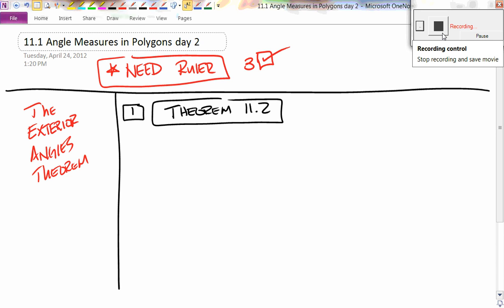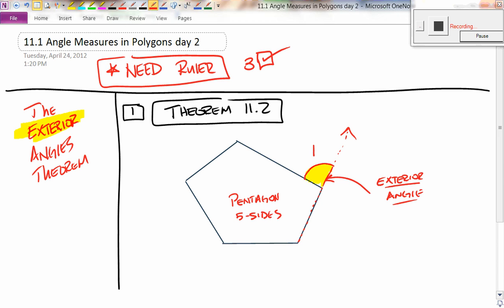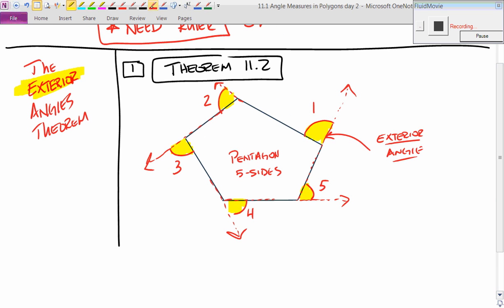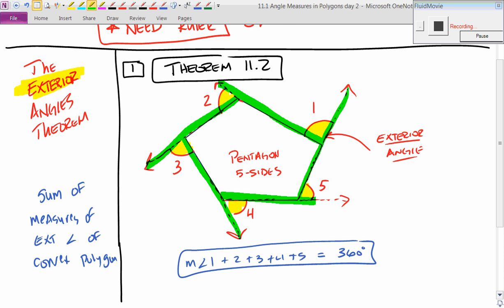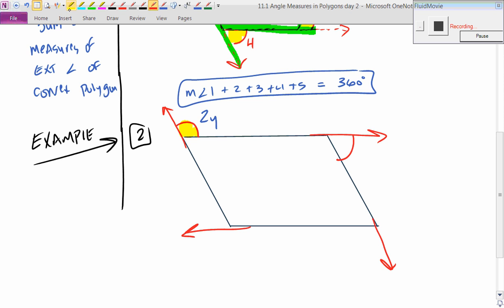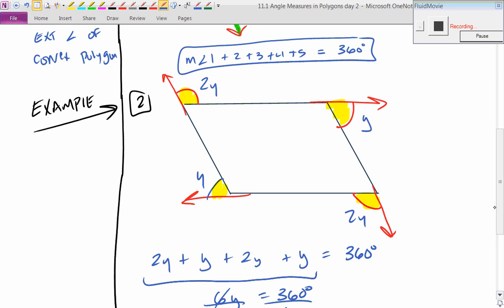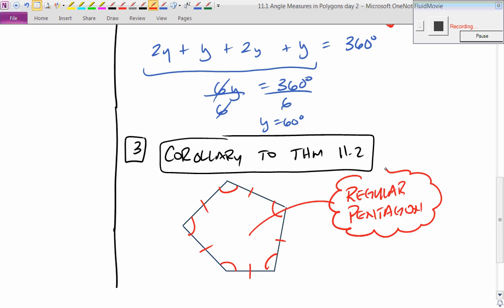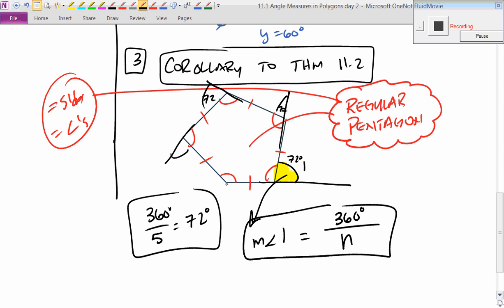11 1 Day 2